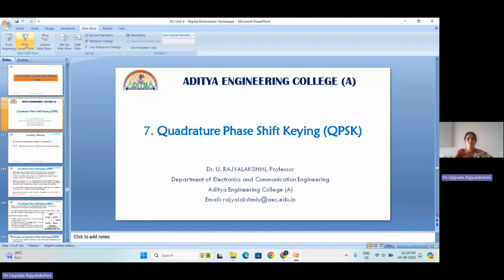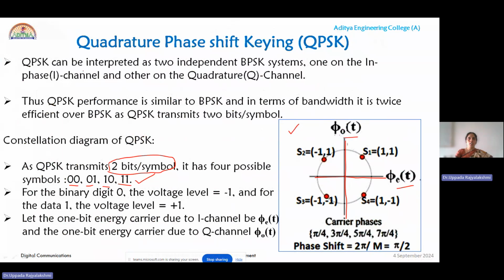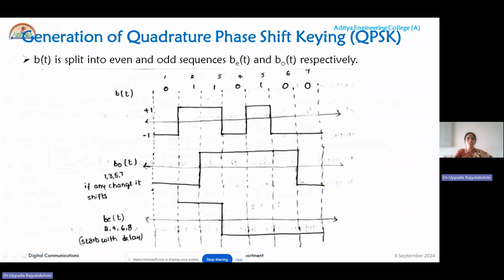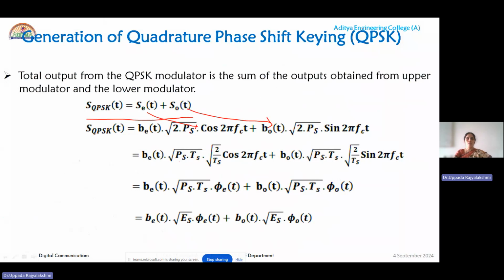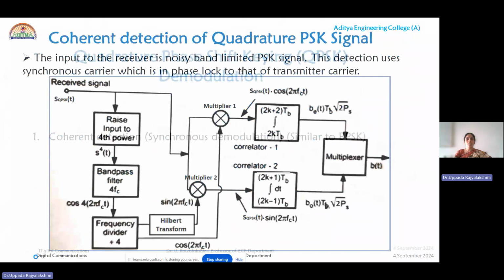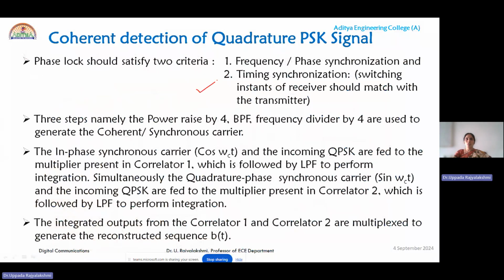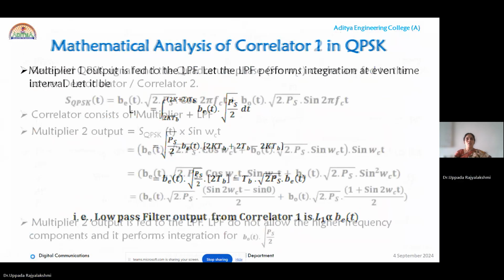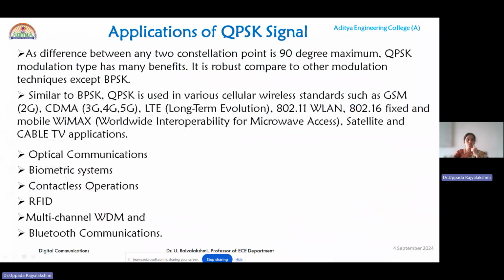L16 - QPSK - Quadrature Phase Shift Keying Transmitter and Receiver - Modulation and Demodulation